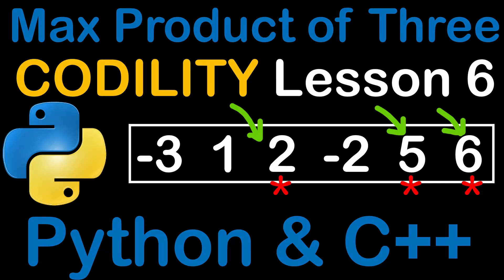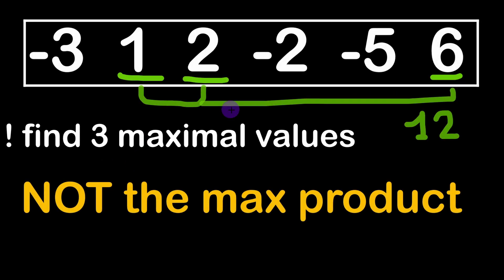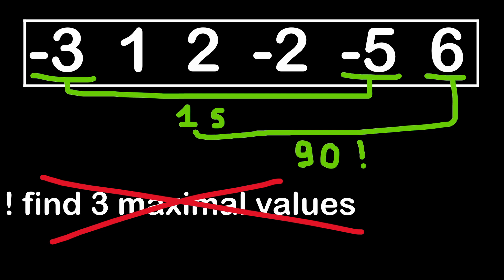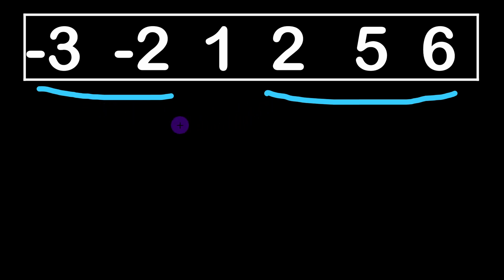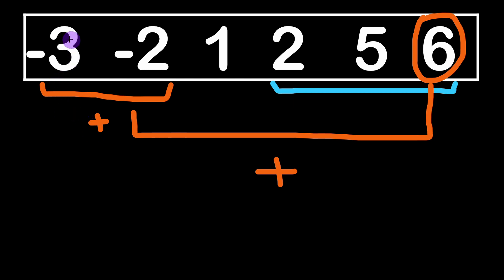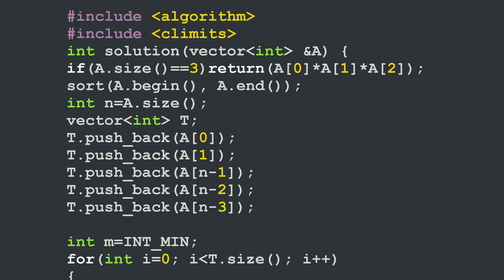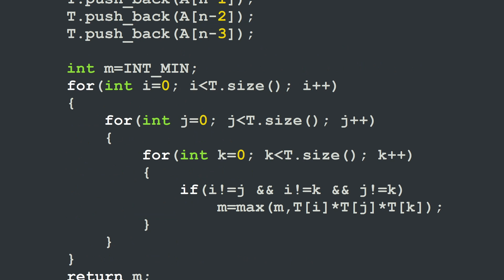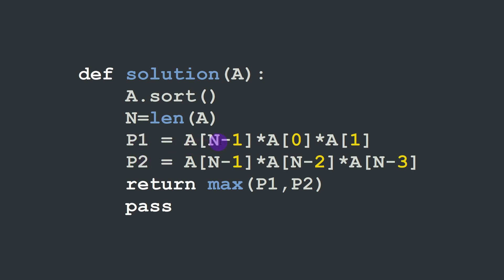Maximum Product of Three in Python and C++ Codility solutions lesson 6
This video describes the solution of Codility lesson 6 Maximum Product of Three (MaxProductOfThree) using Python and C++. Good preparation for coding exam or an interview, hope you guys will like it, Good luck. python algorithms interview.